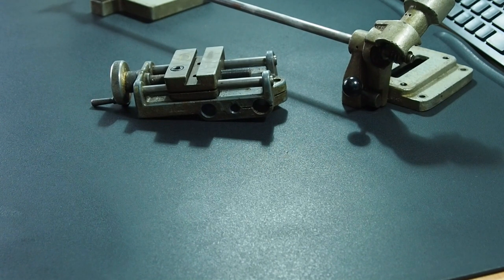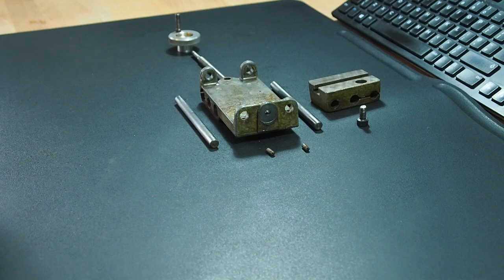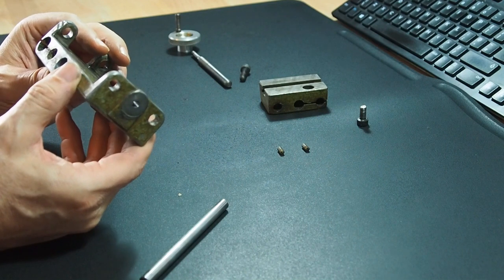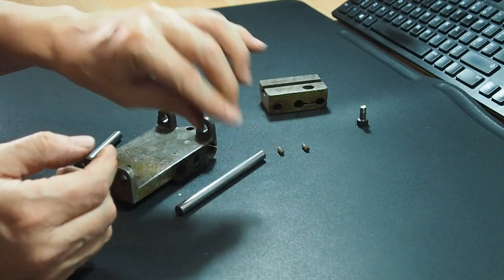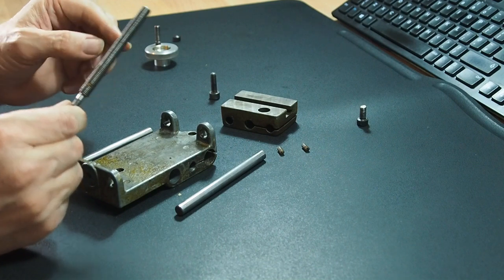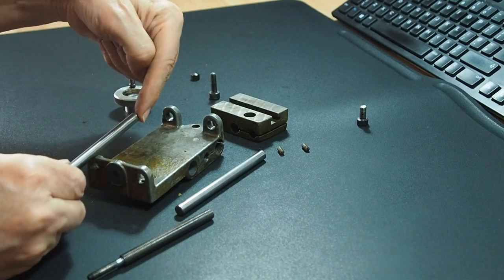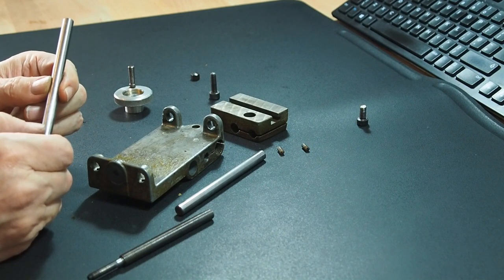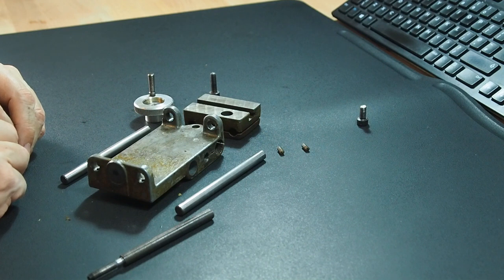Emco Unimat SL - Restoration - Disassemble (Part 3).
Emco Unimat SL - Restoration - Disassemble (Part 3). Part three of disassembling the Emco Unimat SL Lathe.

𝐔𝐒𝐄𝐅𝐔𝐋 𝐋𝐈𝐍𝐊𝐒.

Books.

Consumables.

Hand Tools.

Machine Tools.

𝗦𝗔𝗬 𝗛𝗘𝗟𝗟𝗢.

𝐇𝐀𝐒𝐇𝐓𝐀𝐆𝐒.

WOW! Still reading this, then write “Hope you can put it back together” in the comments!